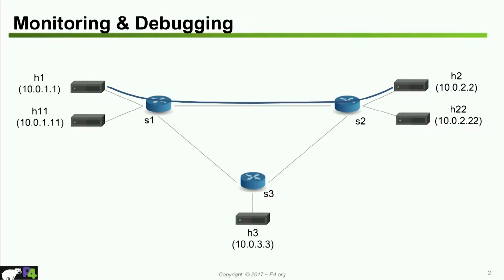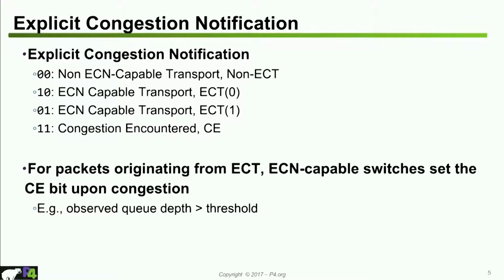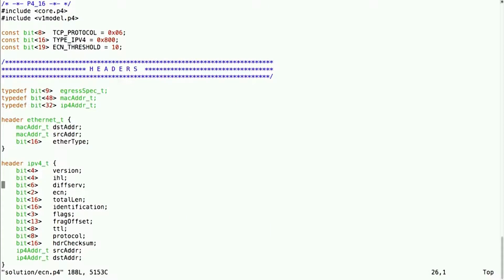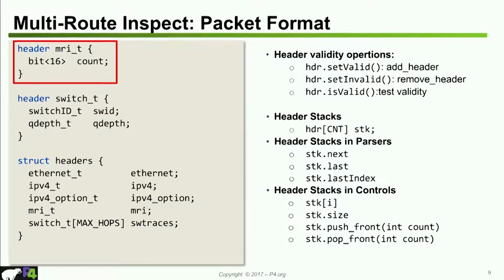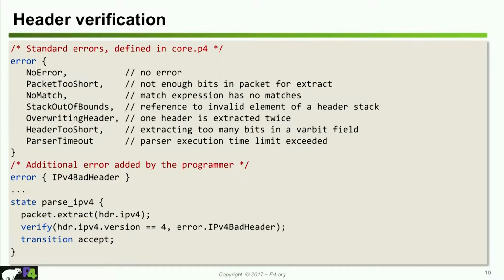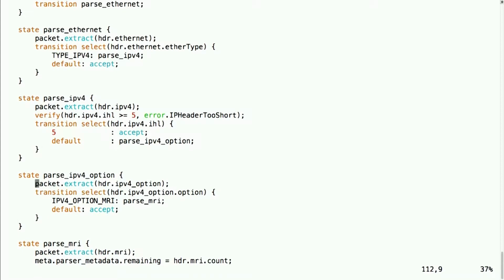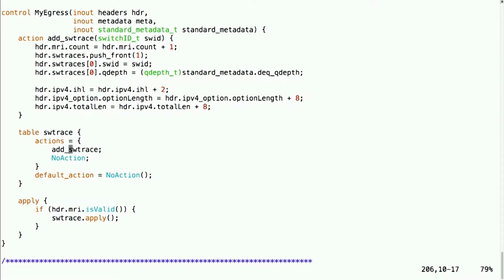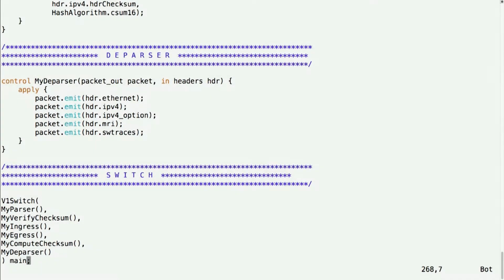03 Monitoring and Debugging (Mina Tahmasbi)